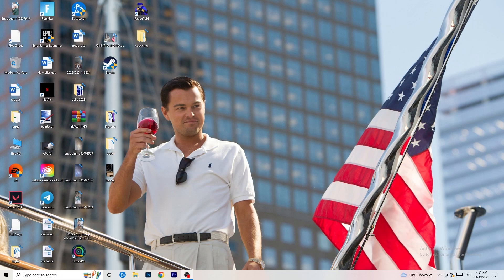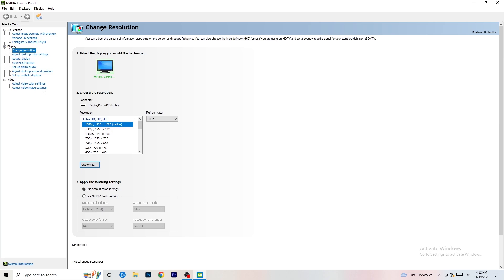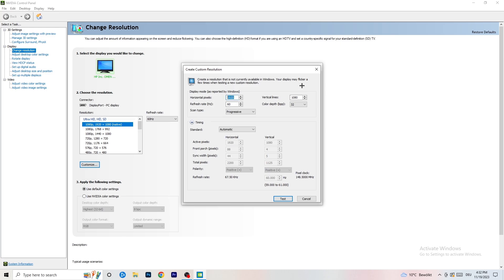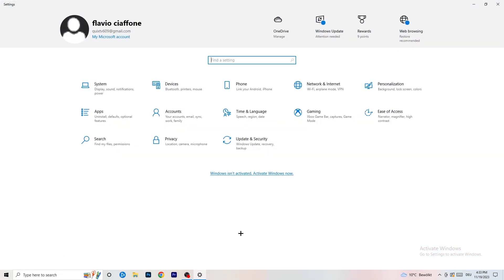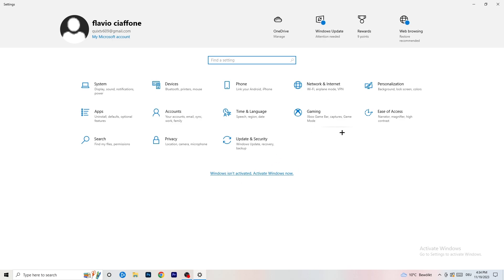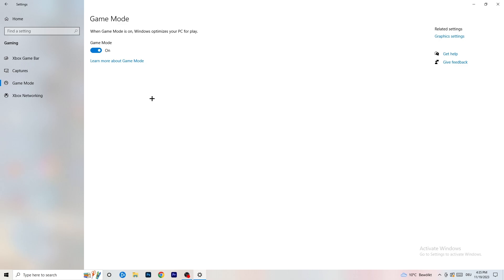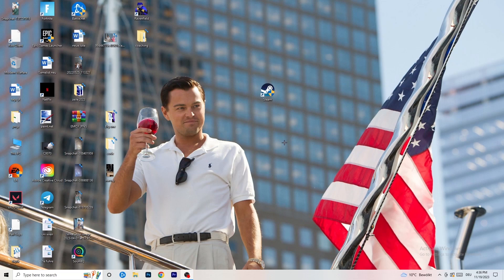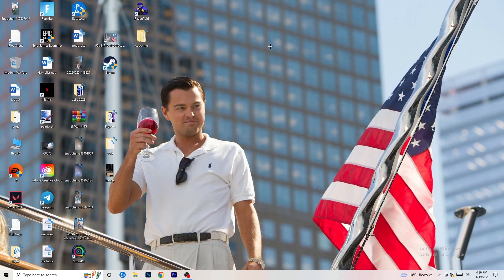Burnout Paradise - How To Fix Black Screen in Burnout Paradise